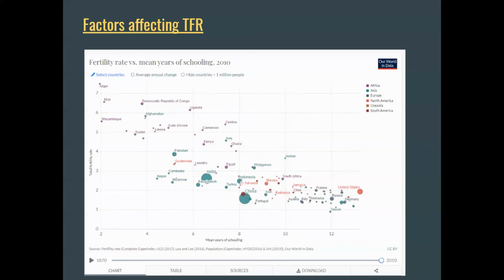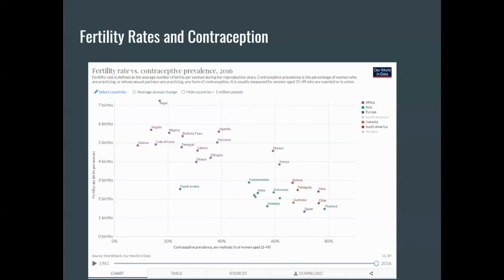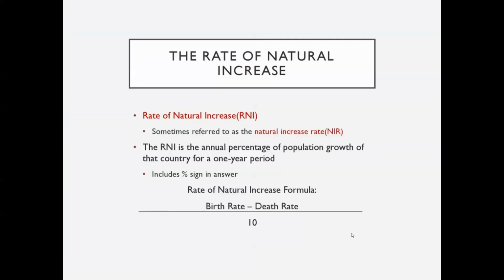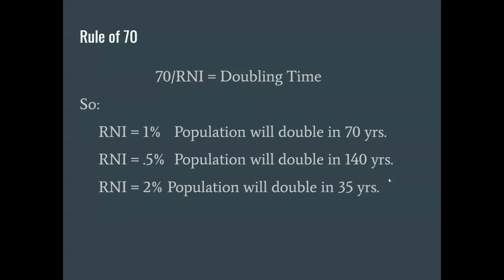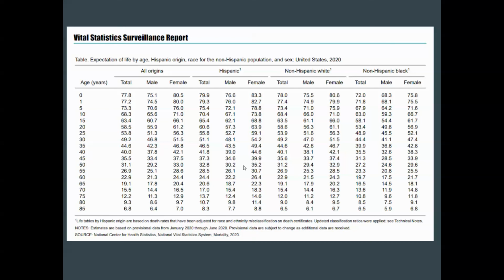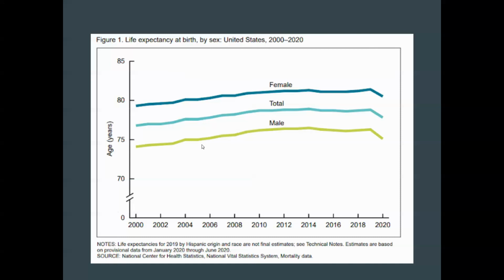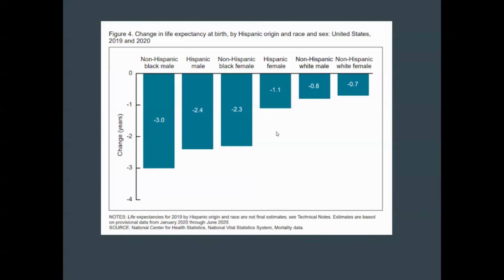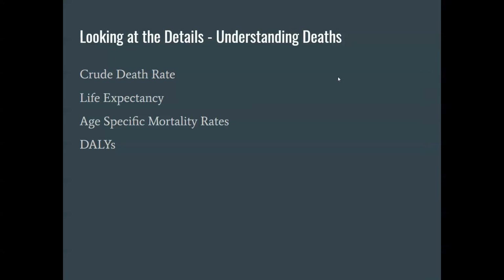module 2 mini lecture 4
Lecture 4 population